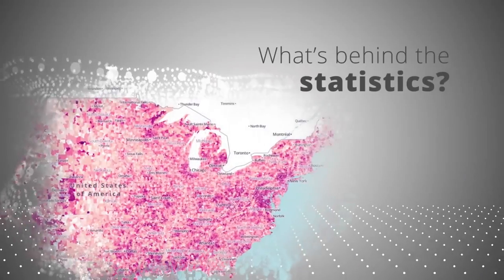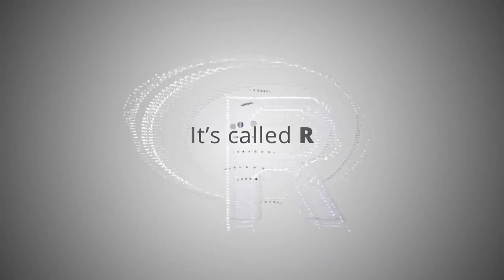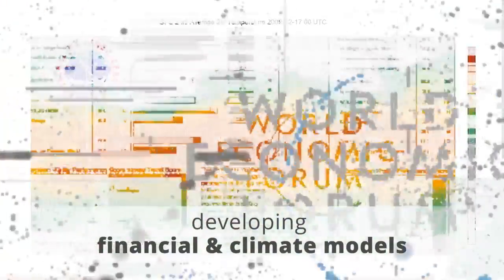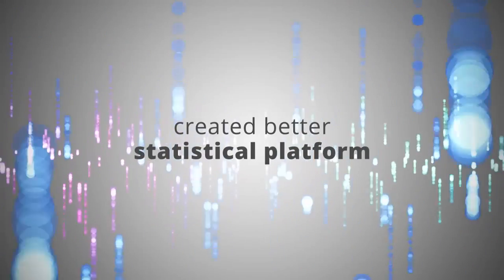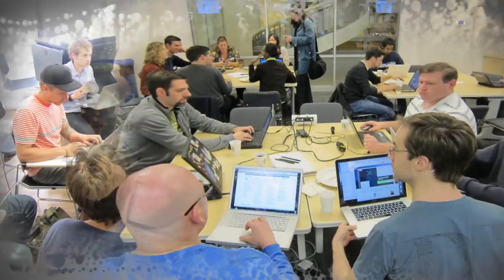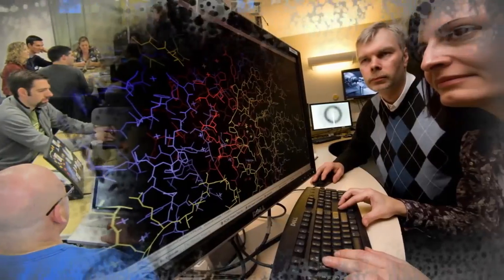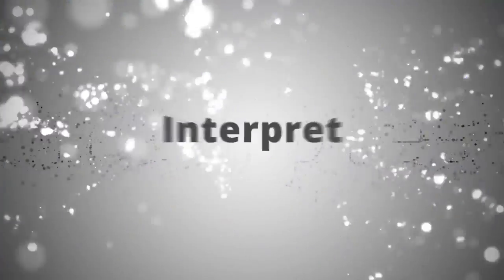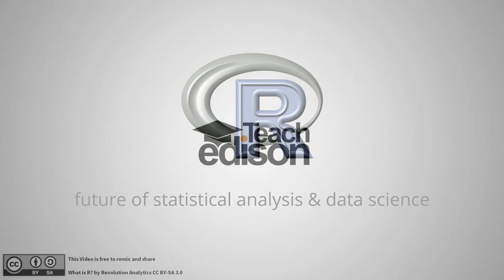Why Data Scientists use R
A Short video to guide you at a very high level on why Data Scientists use R